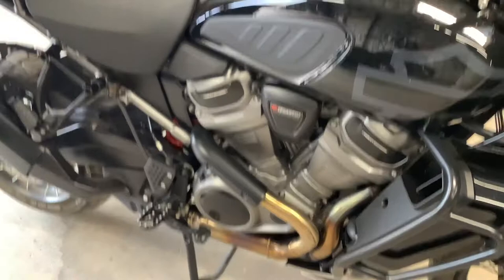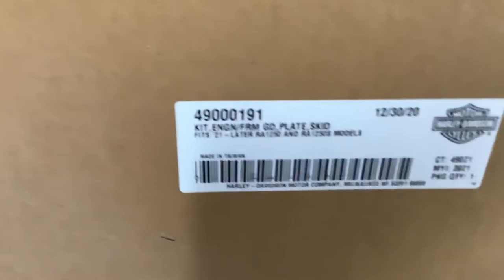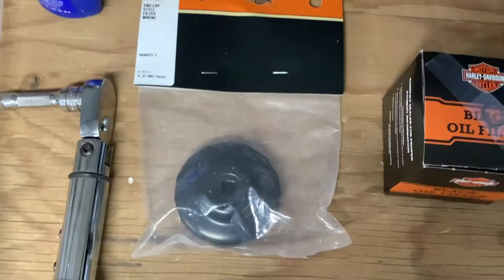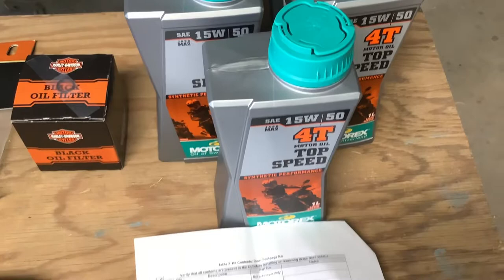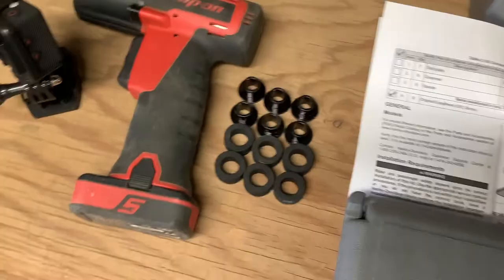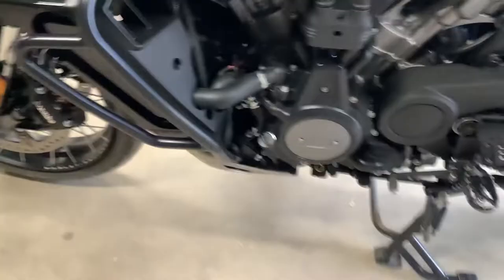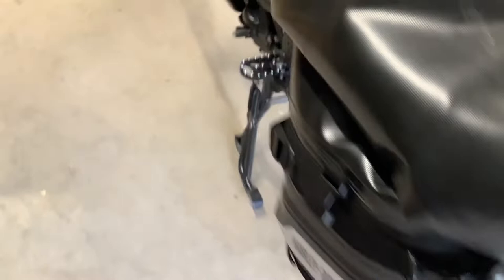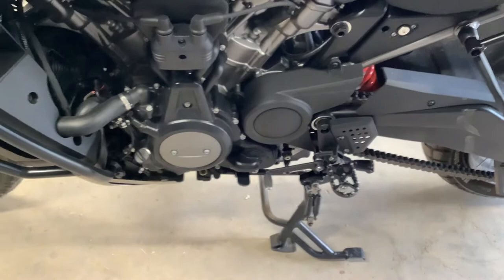Intro to my first service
Just my feedback on the bike up to the first service